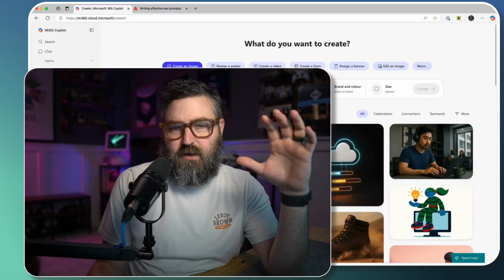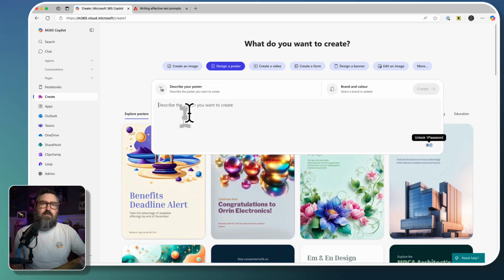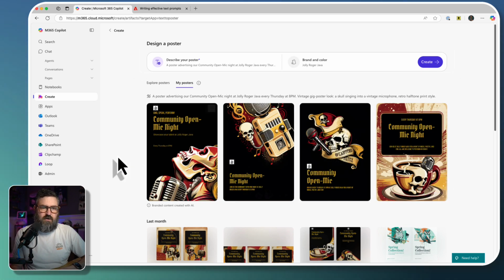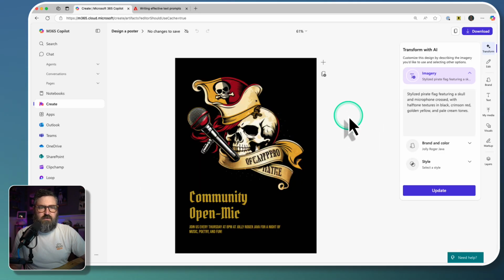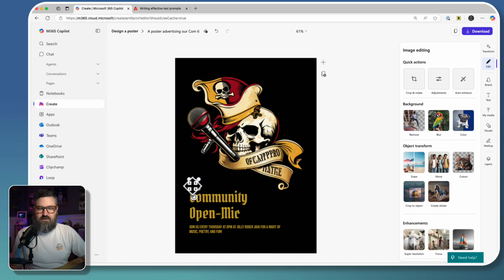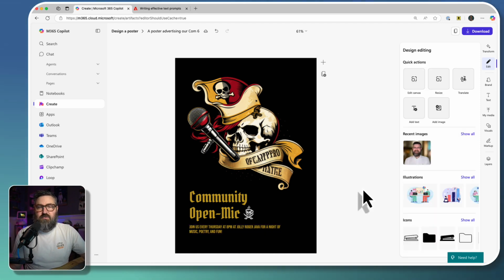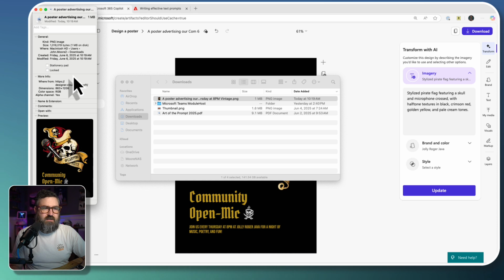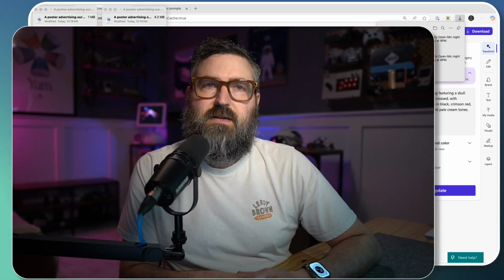Create in Copilot - Polished Posters in 3 Clicks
Turn your rough idea into a scroll-stopping poster in under a minute with Microsoft 365 Copilot’s new Create app—watch me go from prompt to polished design in just three clicks.  Follow along for quick tips, prompt hacks, and brand-ready tweaks you can start using today!